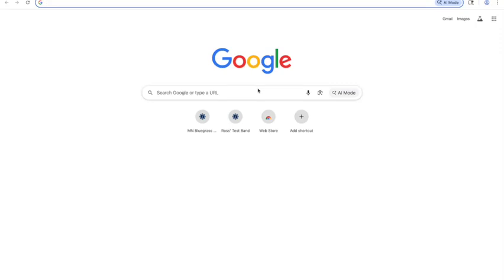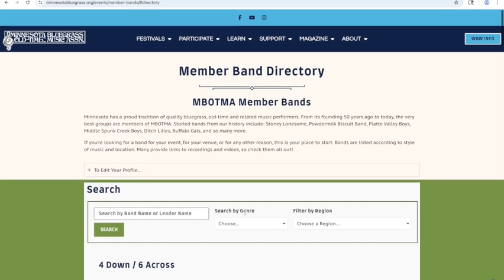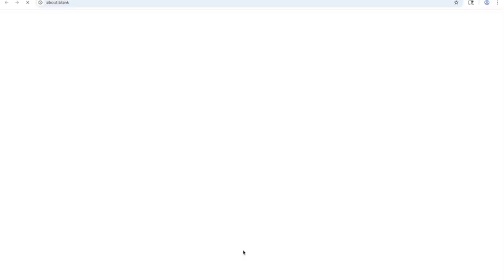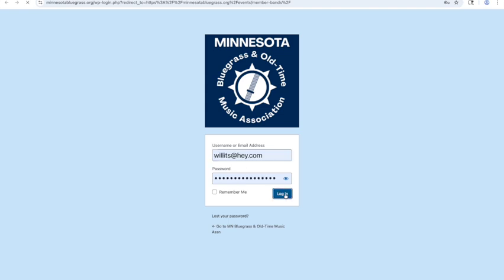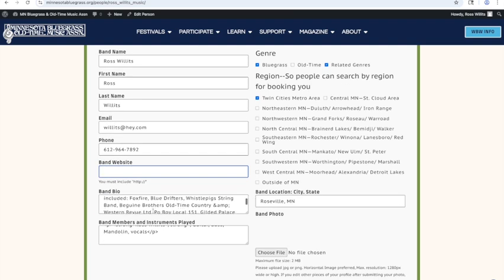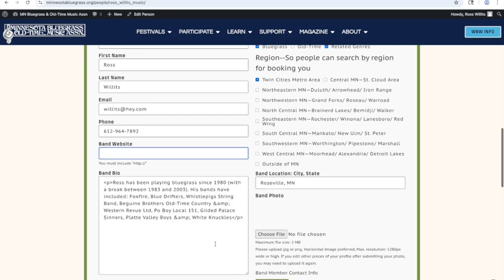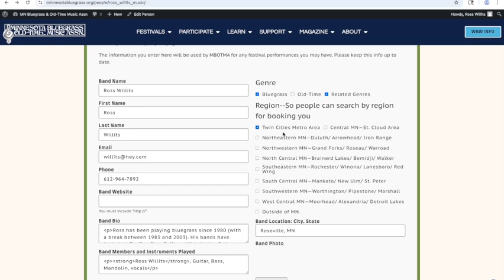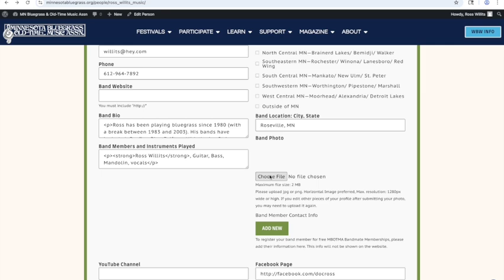Member Band Profile Instructions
A visual walk-through of updating your MBOTMA Member Band Profile.